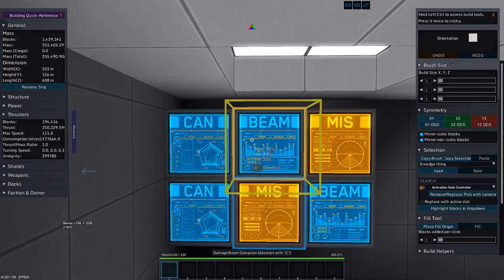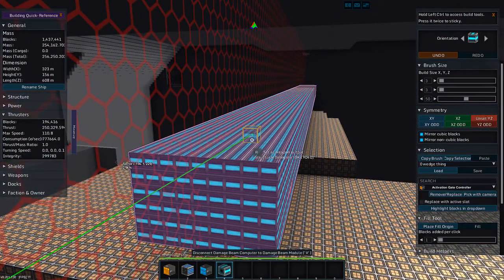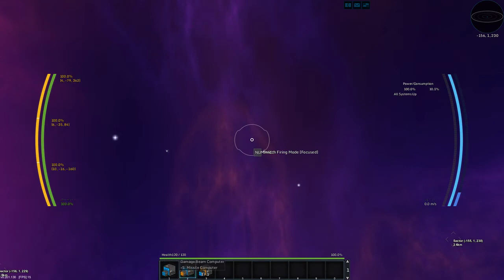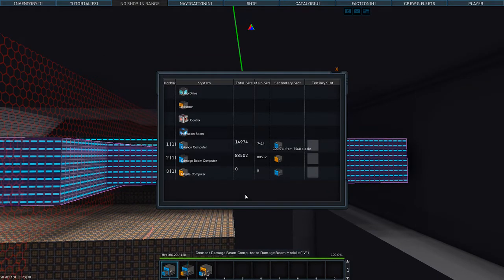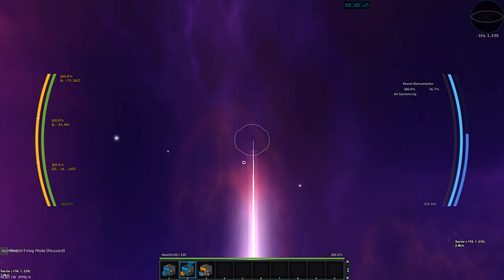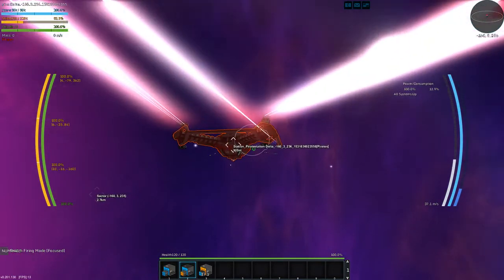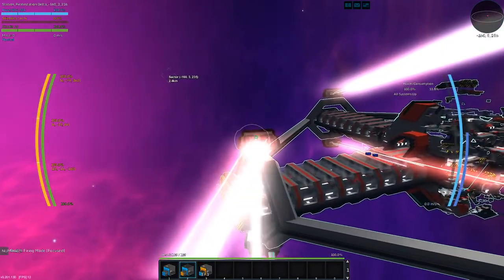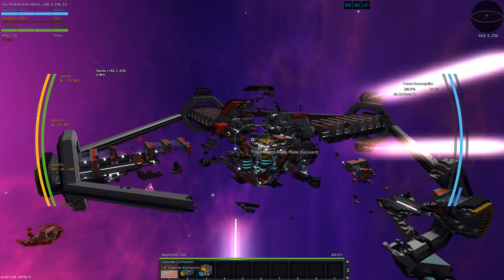Beam Missile - StarMade S2-55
Today in Starmade I arm the ship with a Beam-Missile.

Details on how to play on the Salty Dogs server can be found on Lenscap's discord

and while you're at it go check out his YouTube Channel